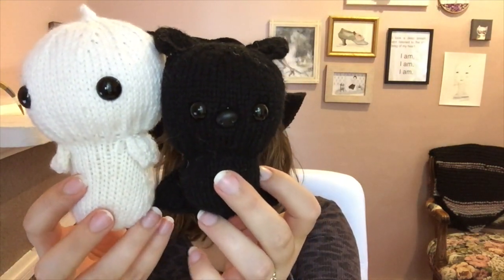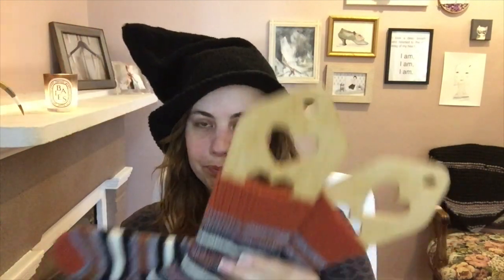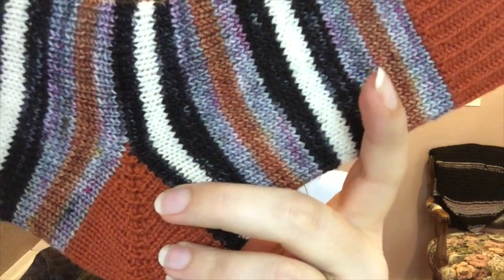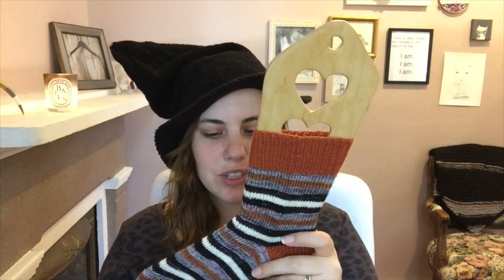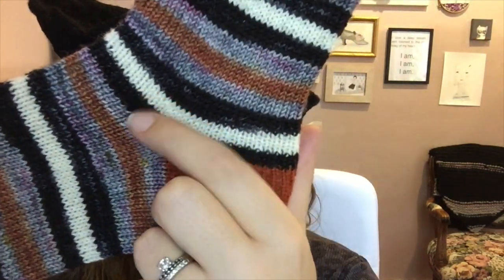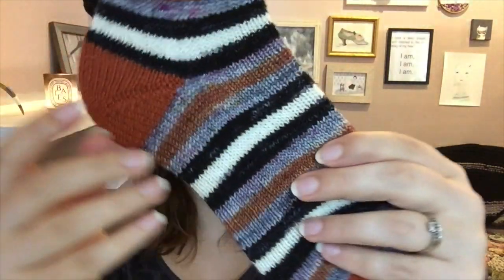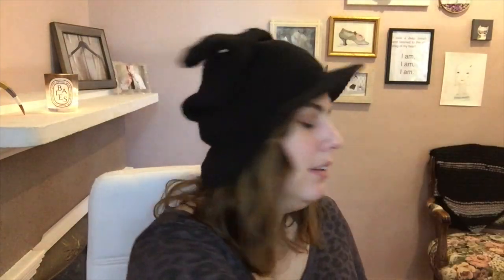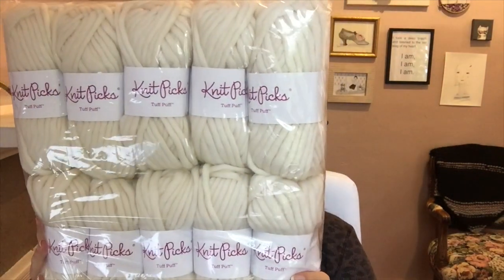Episode 35: Belfry & Boo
Show notes, KALs, and giveaways can be found in the Yarn to Table Ravelry group